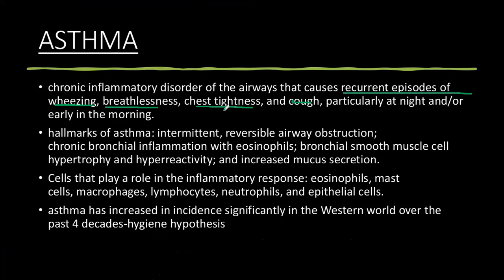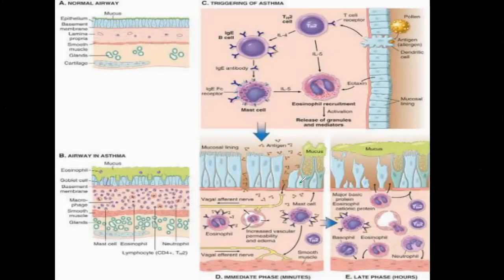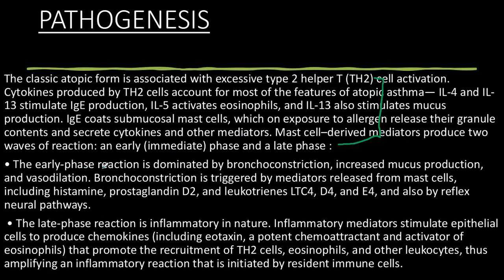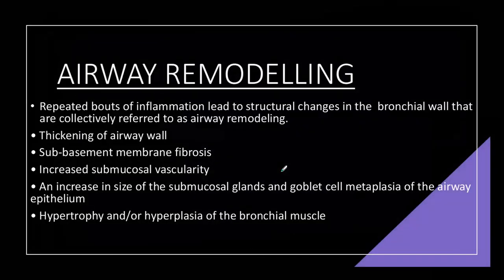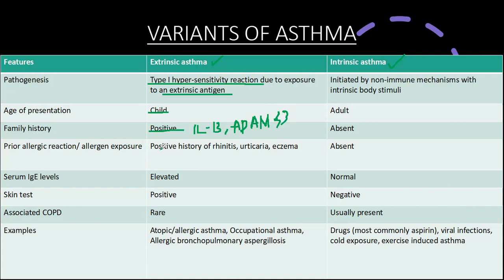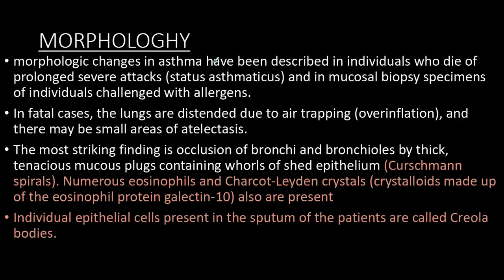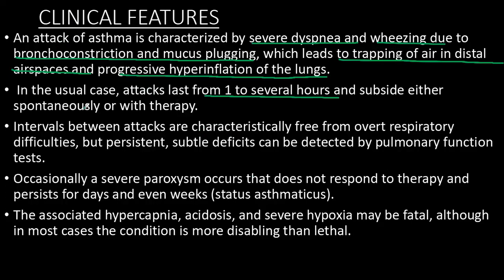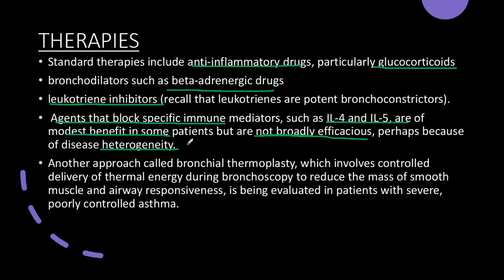ASTHMA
PATHOGENESIS
AIRWAY REMODELLING
MORPHOLOGY
CLINICAL FEATURES